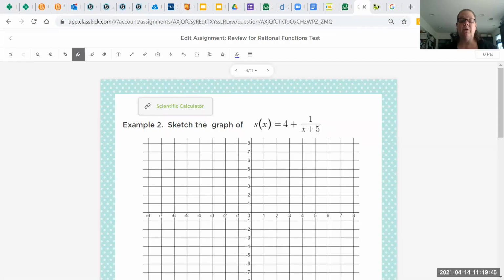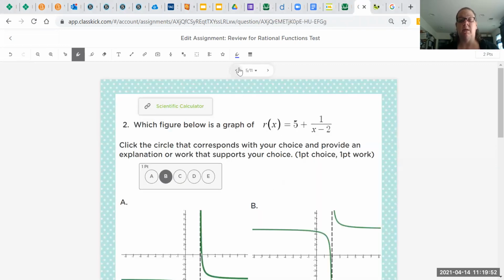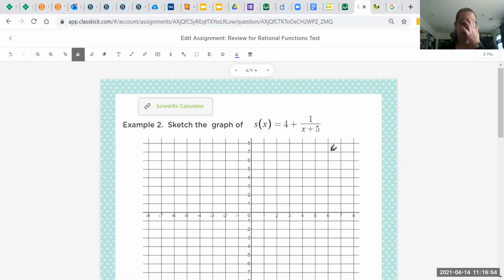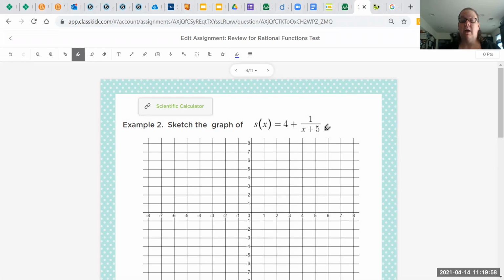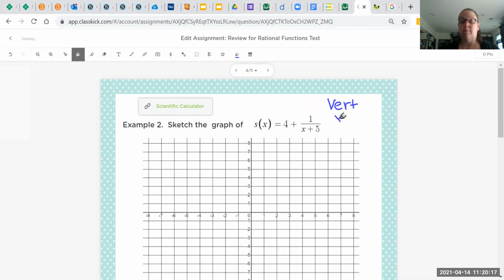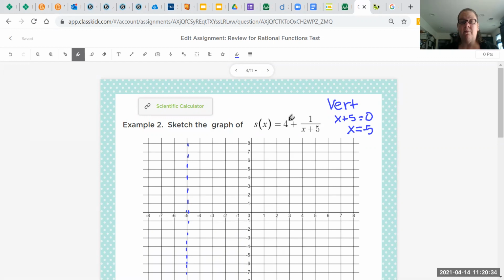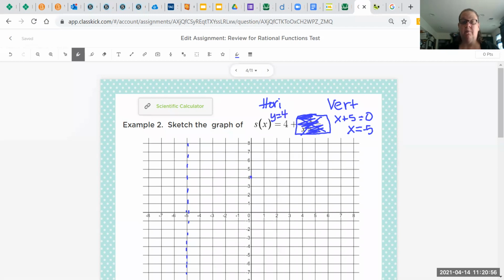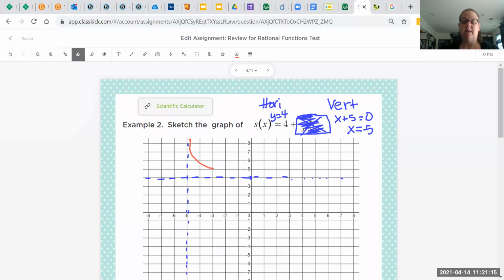Test Review Question 2